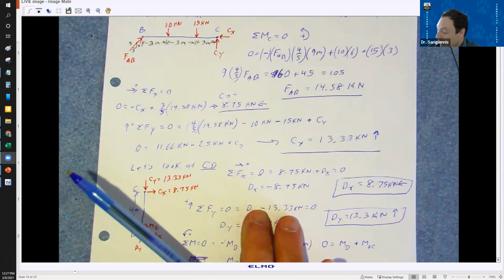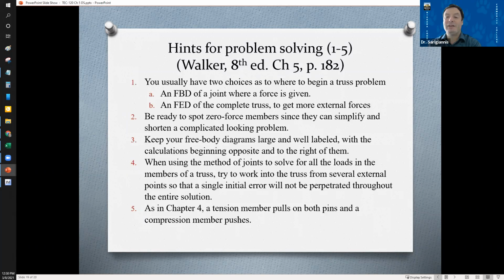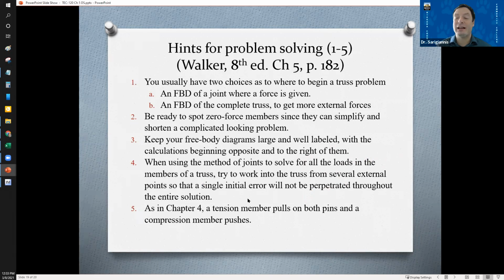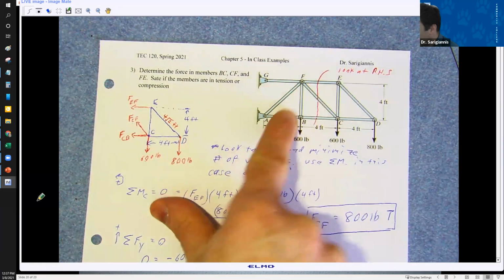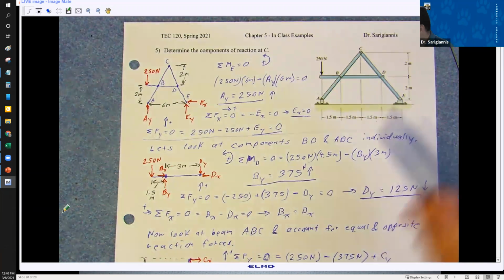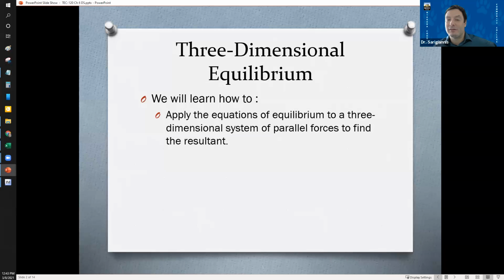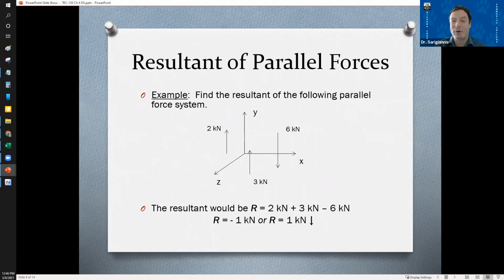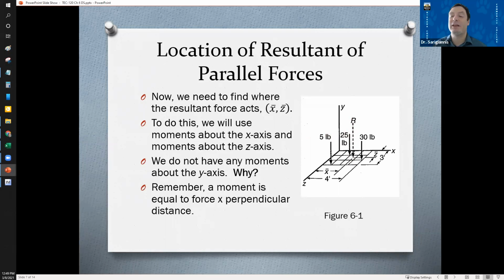TEC 120 21 03 08 M5 ex 6 3-D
Mon 3/8: M5 ex 6, Start of ch 6, 3-D Equilibrium